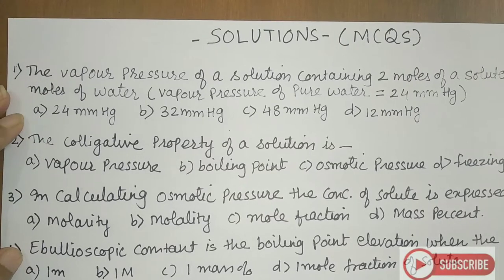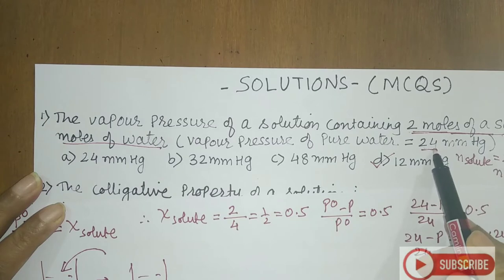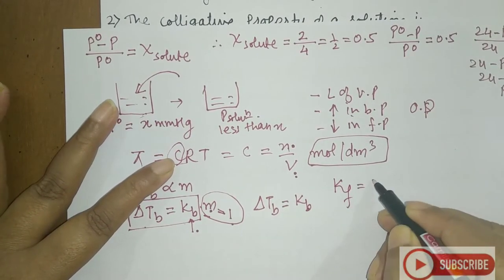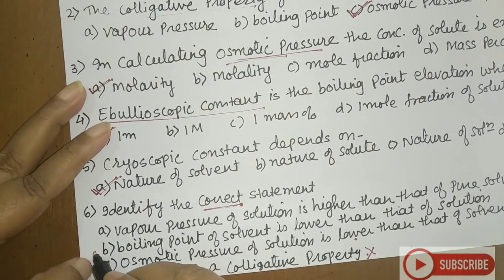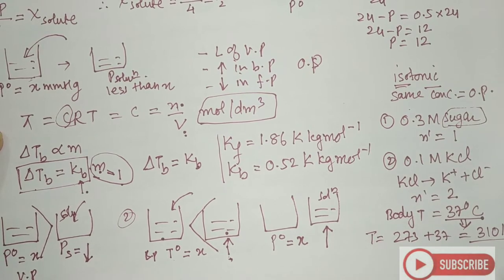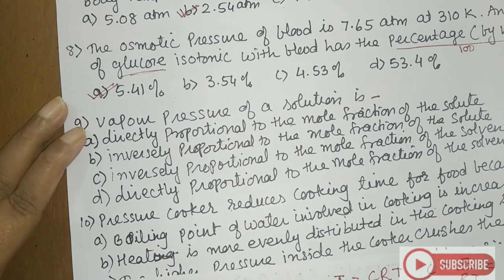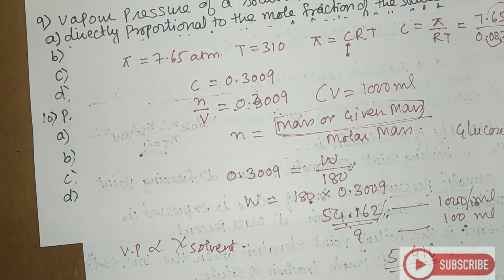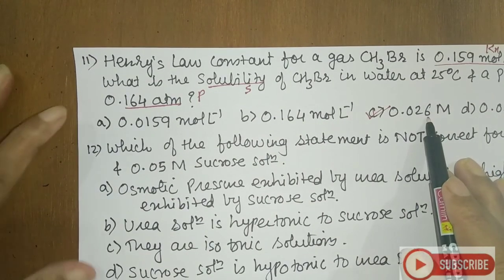Solutions - MCQ's (Maharashtra Board New Syllabus 2020) Chemistry Class 12th